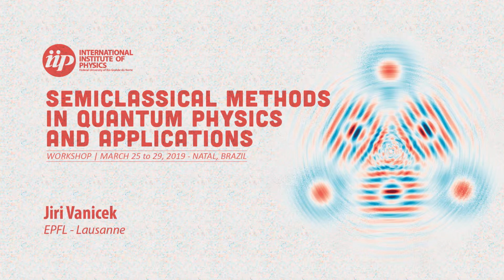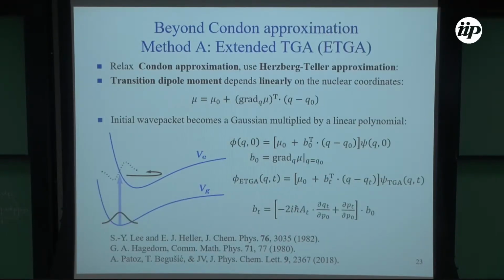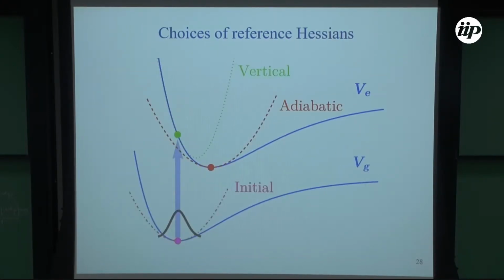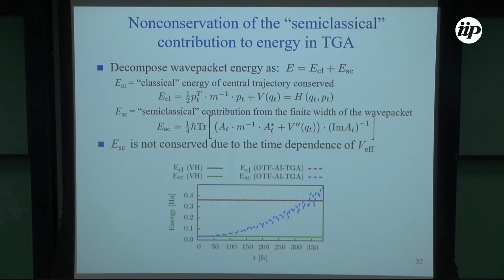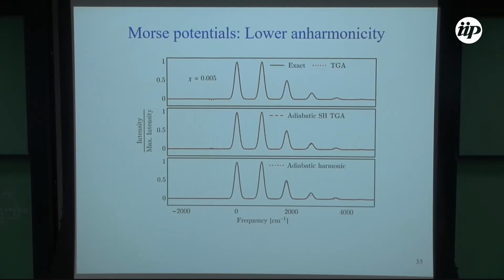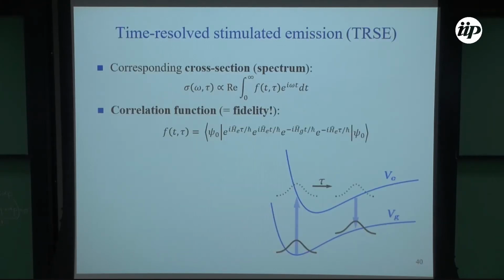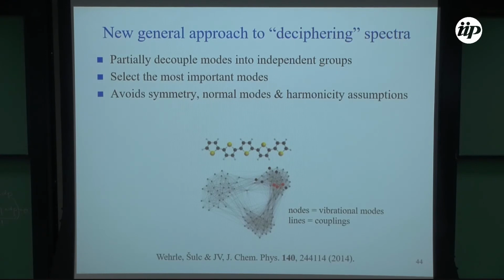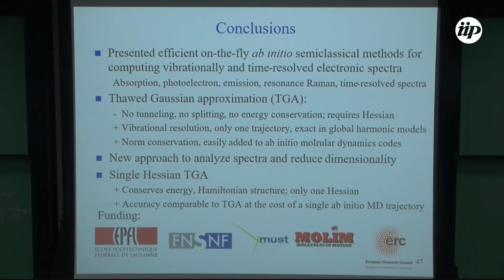Ab initio semiclassical evaluation of vibrationally resolved electronic spectra - Jiri Vanicek